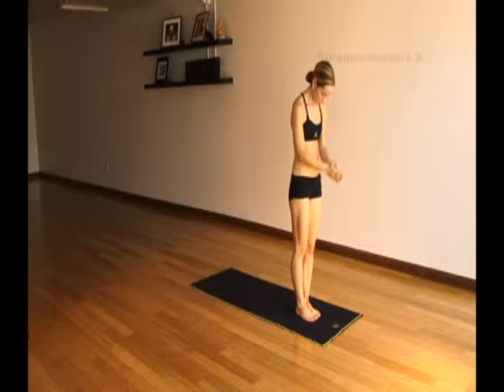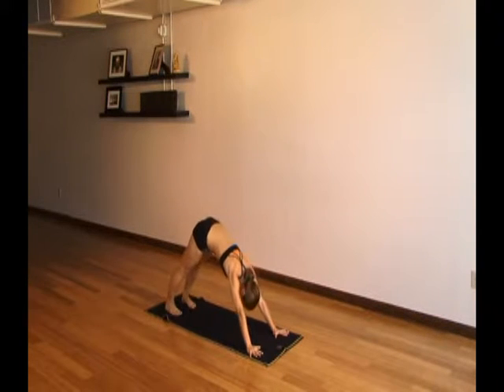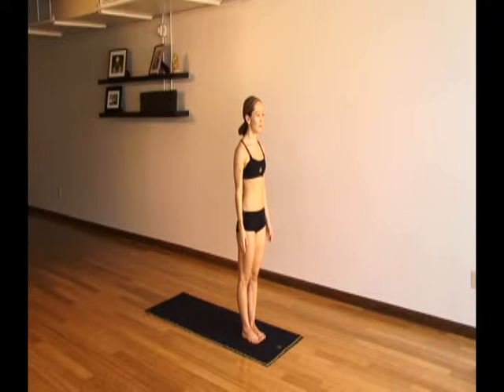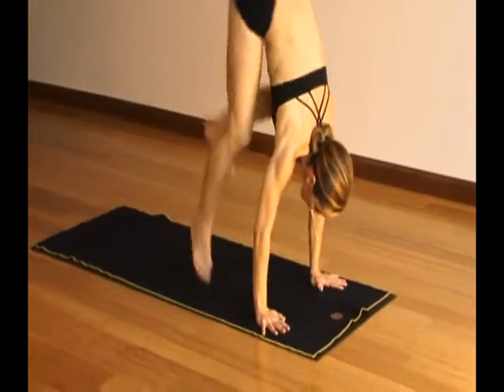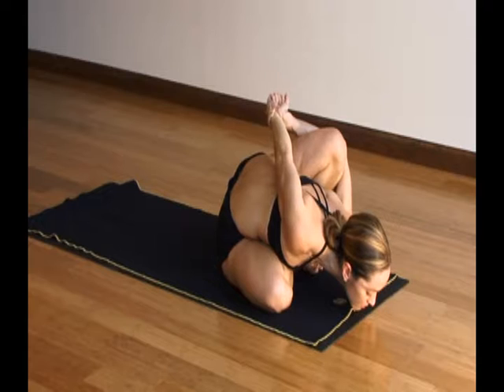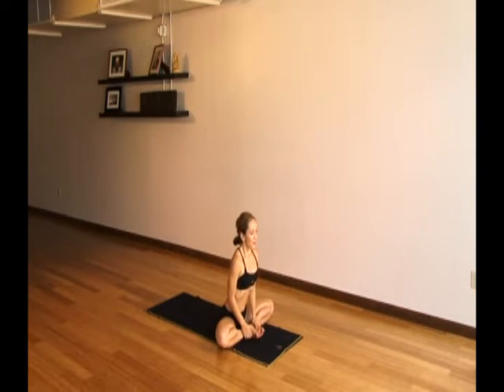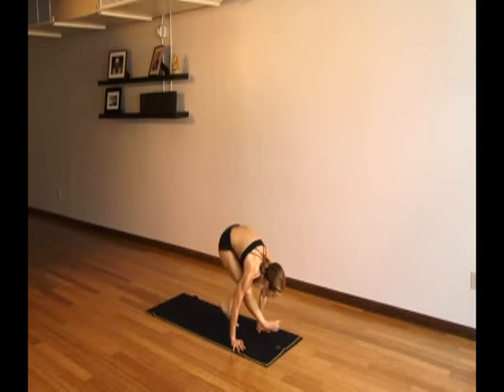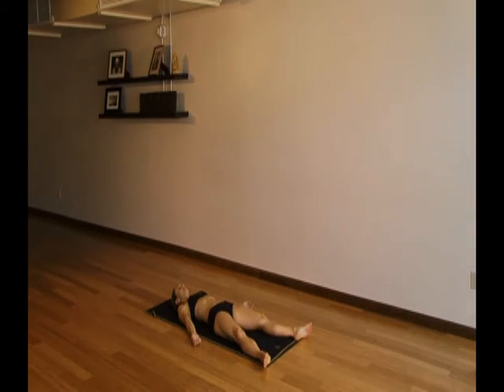For my personal yoga practice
For my personal use in my own yoga practice.